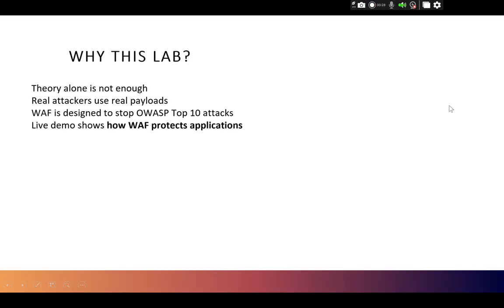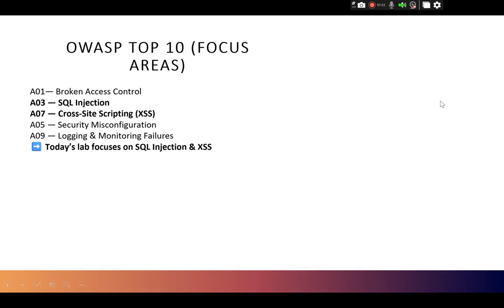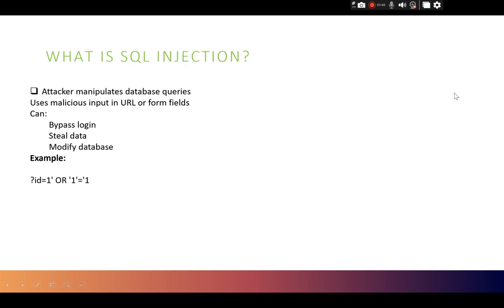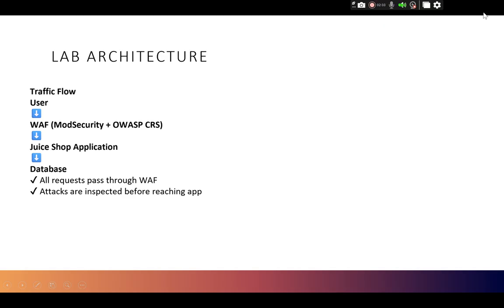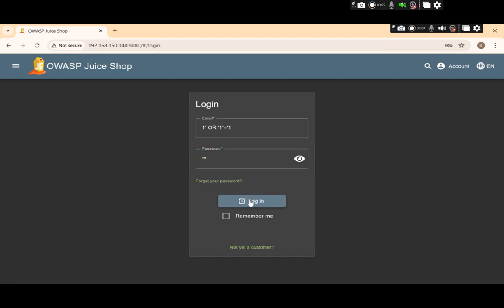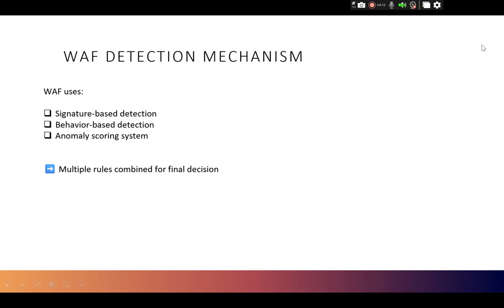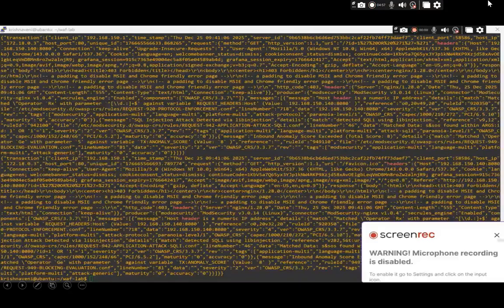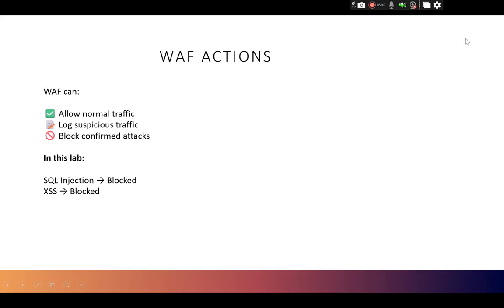WAF Lab Demo: SQL Injection & XSS Attack Blocking with OWASP CRS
🚀 In this video, we perform a live Web Application Firewall (WAF) demo using OWASP Juice Shop!

Learn how a WAF protects web applications from common attacks like SQL Injection and Cross-Site Scripting (XSS). We will:

Understand OWASP Top 10 attacks

See WAF traffic inspection in real-time

Analyze WAF logs for attack detection and blocking

Explore anomaly scoring, rule-based detection, and blocking mechanisms

This lab is perfect for security enthusiasts, network engineers, and anyone preparing for web security interviews.

ModSecurity WAF (NGINX)

OWASP Core Rule Set (CRS)